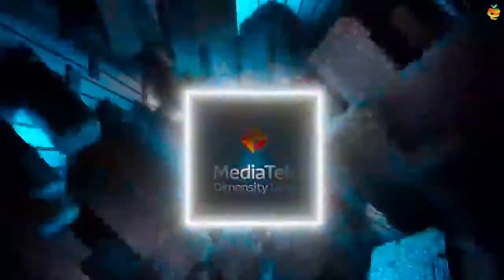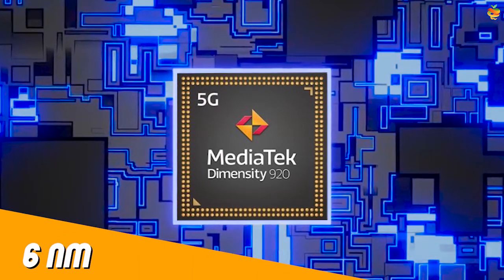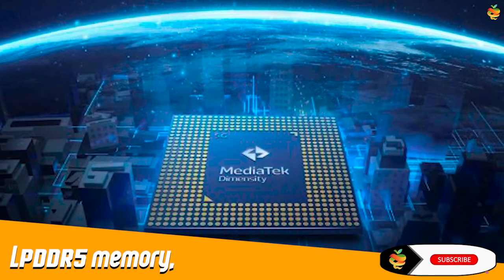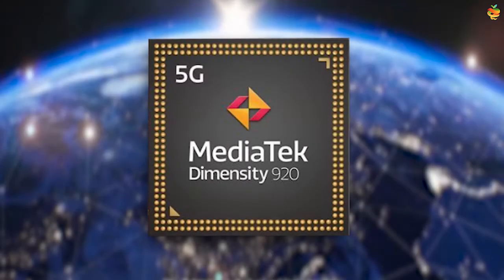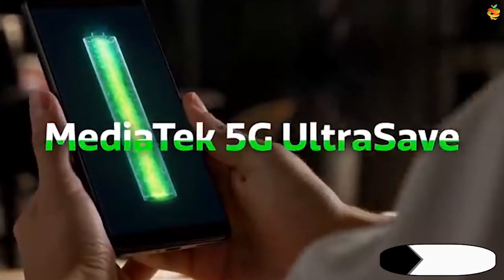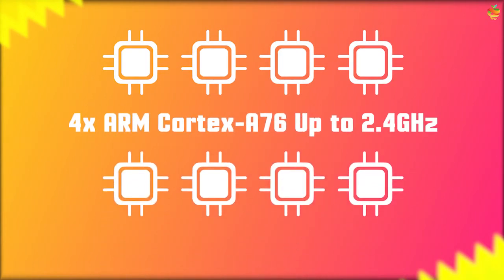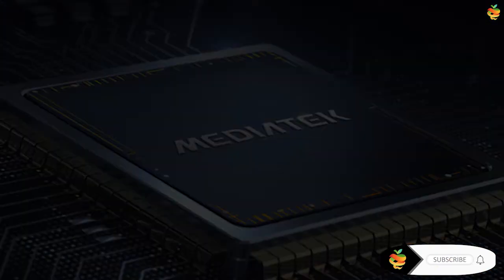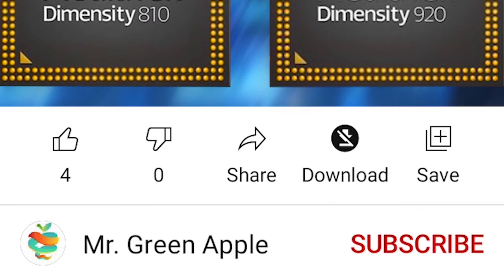MediaTek Dimensity 920 and Dimensity 810 explained | Mr. Green Apple | 2021